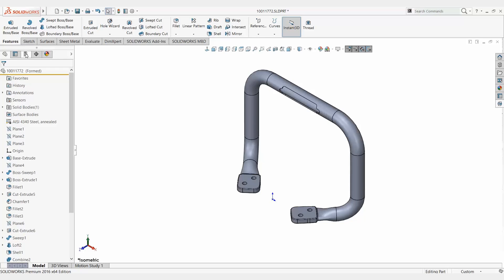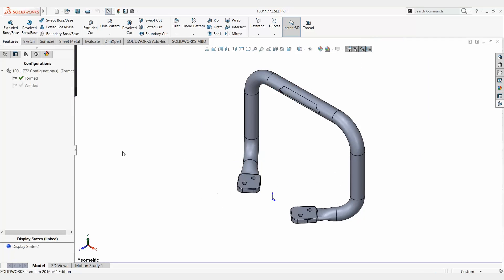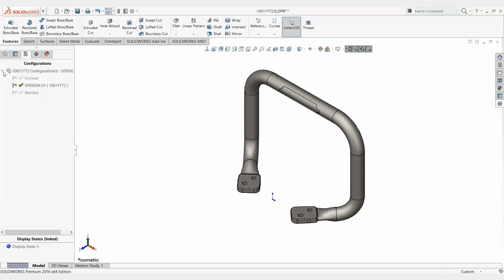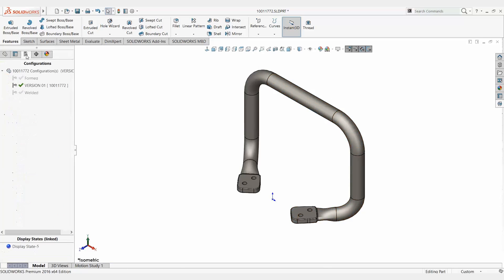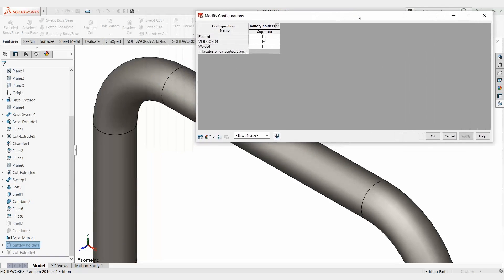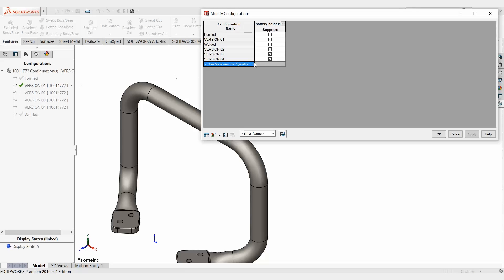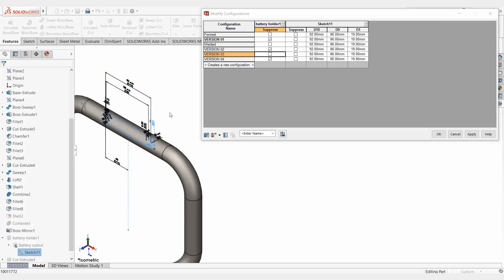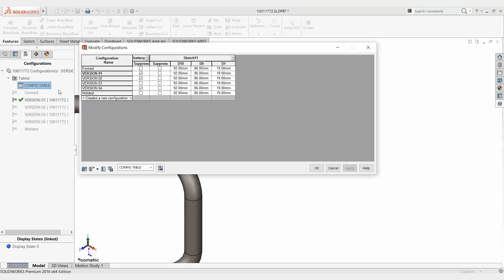Video Tech Tip: Modify and Create SOLIDWORKS Configurations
Do you want to learn how to modify or create SOLIDWORKS configurations like a pro?  Wondering what the right tool to use when configuring your parts or assembly?  Look no further as TriMech Application Engineer, Dave Bazinet, demonstrates how to get the most from the Configurations Tool in SOLIDWORKS.

This powerful tool allows you to create multiple variations of a part or assembly model within a single document and provide a convenient way to develop and manage families of models with different dimensions, components or other parameters. To help manage this, Dave demonstrates how to create and modify configurations within SOLIDWORKS so that you’ll have a perfect balance of speed and control when working with configurations.

For many users, both new and more experienced, working with files with multiple configurations can get very complicated and confusing, especially if several different variables are being controlled in the various configurations. You’ll definitely want to take a look at this video if your goal is to have total control over simple and complex configurations within SOLIDWORKS.